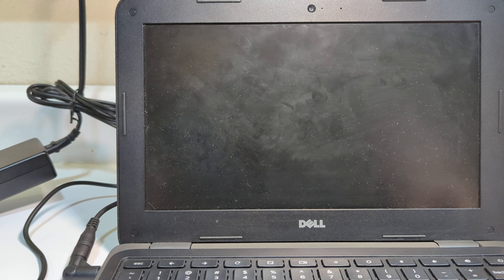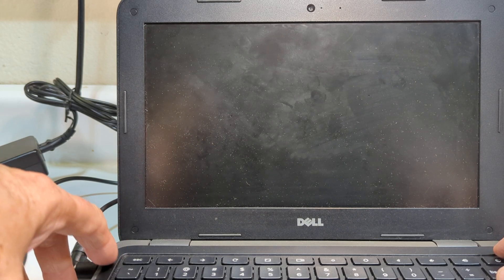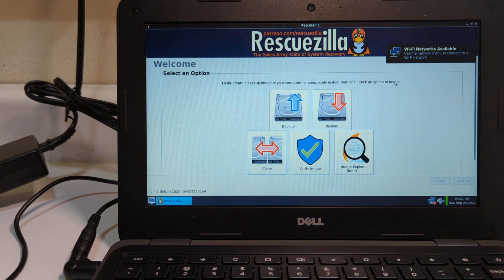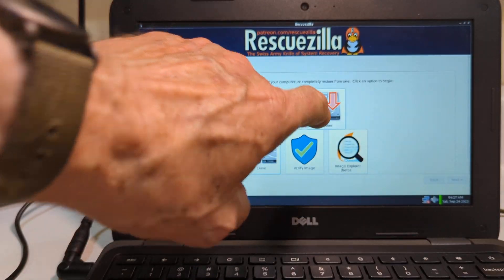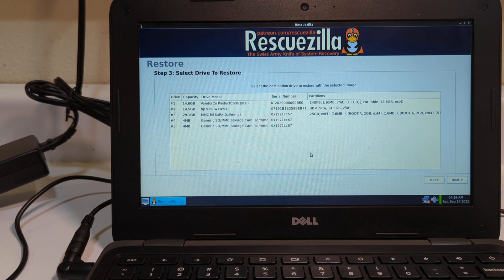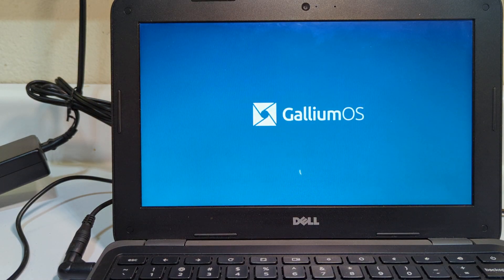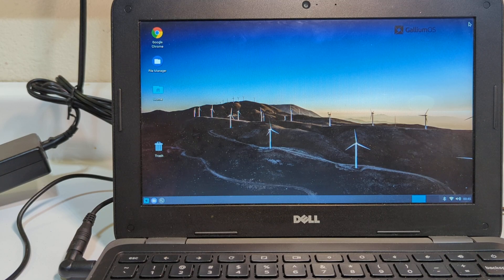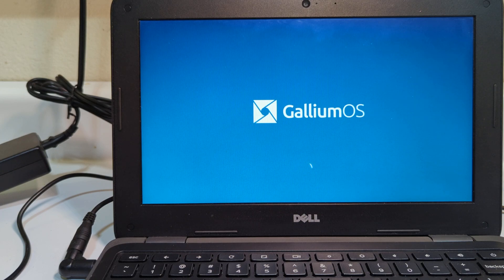Chromebook EOL Dell 3180 Part 5 Using RescueZilla to image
Steps to using RescueZilla to image Gallium OS to your chromebook

Products used:

- Gallium OS (choose appropriate processor family)

- RescueZilla (used to clone usb drive to chromebook ssd)

- Etcher (used to create RescueZilla usb drive) - used to copy RescueZilla to USB drive